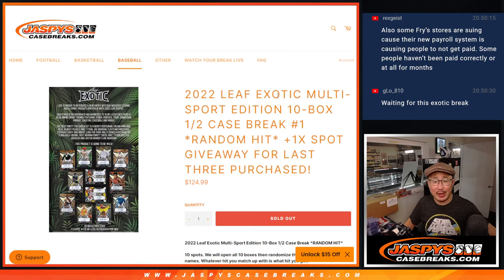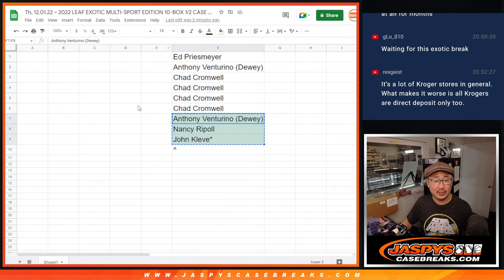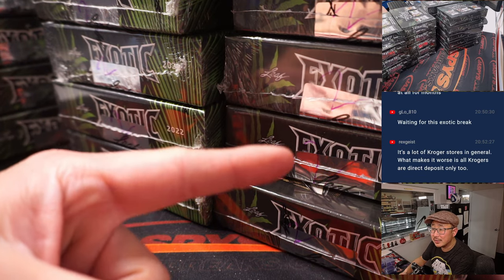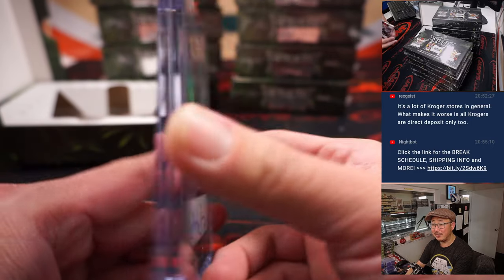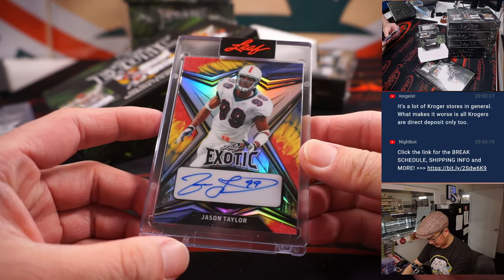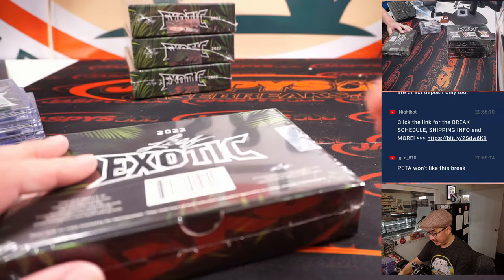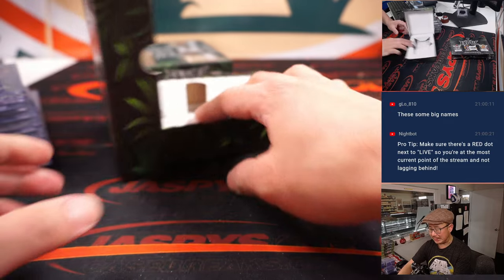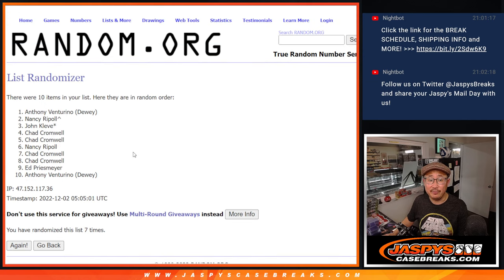Th, 12.01.22 ~ 2022 LEAF EXOTIC MULTI-SPORT EDITION 10-BOX 1/2 CASE BREAK #1 *RANDOM HIT*